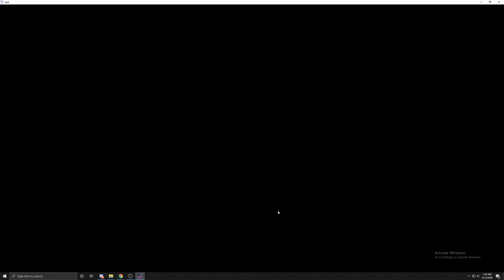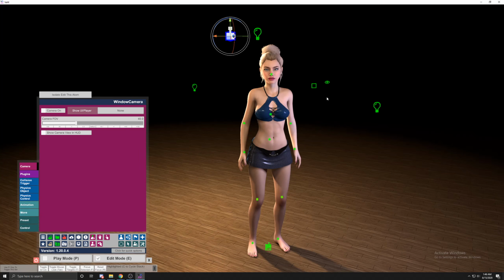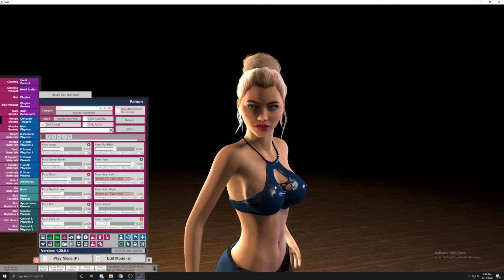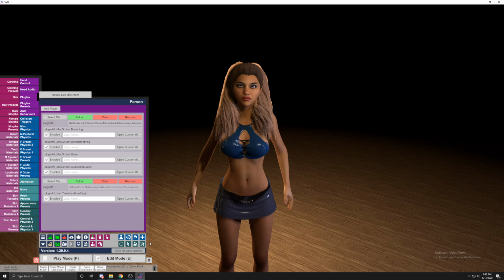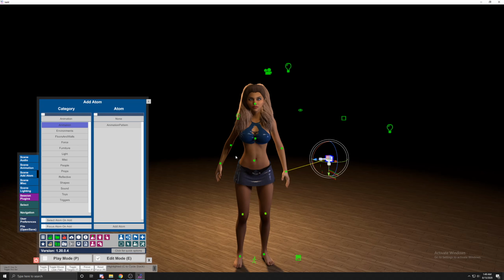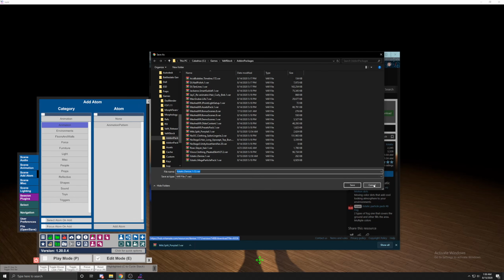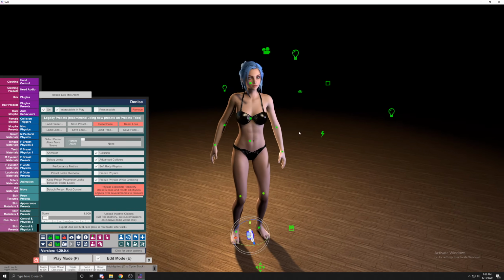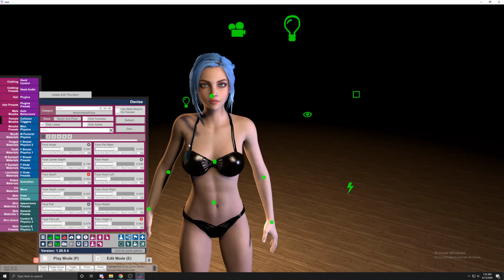Intro to Virt-a-Mate in 10 Minutes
If this tutorial helped you, please check out my work and consider leaving a tip!

A super basic, shallow intro to using Virt-a-Mate: very basic scene customization and finding new assets.
Sorry about the helluva framerate hit in the middle - something happened there my GPU didn't like.

I should've noted that if you download an asset that is NOT a .VAR file, such as a .VAC or raw asset file, then it doesn't have to go in /AddonPackages - each type of asset has its own folder in /Saves or /Custom (and you can navigate to it wherever). That is the legacy system that is being replaced by VAR packages.